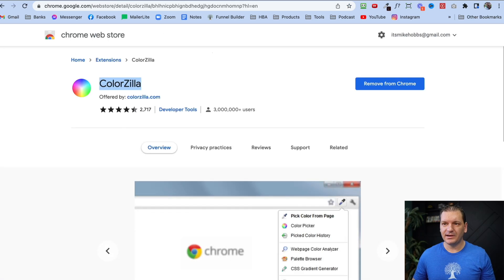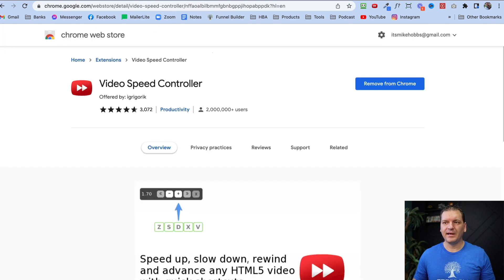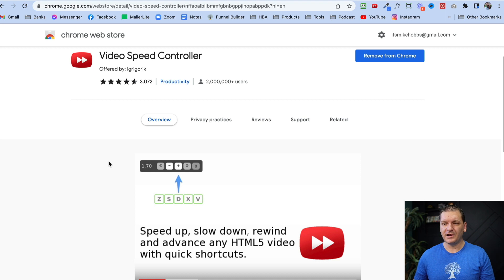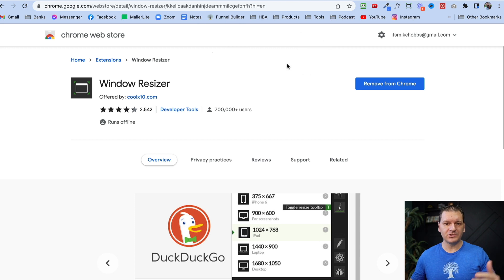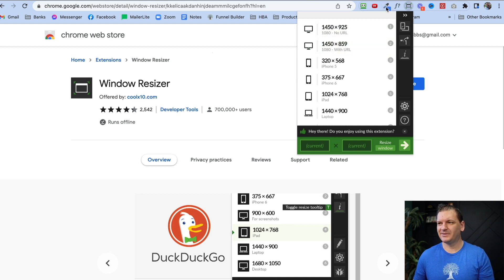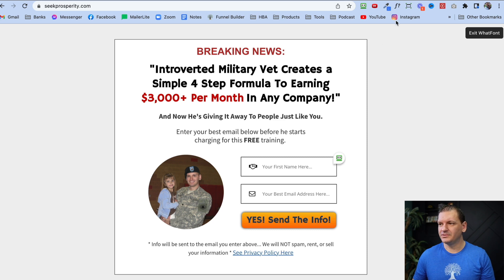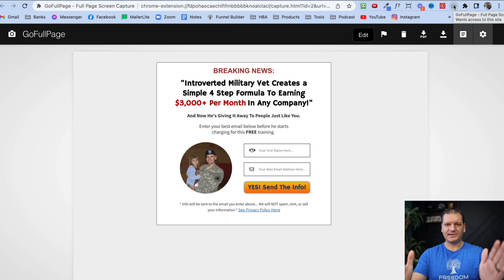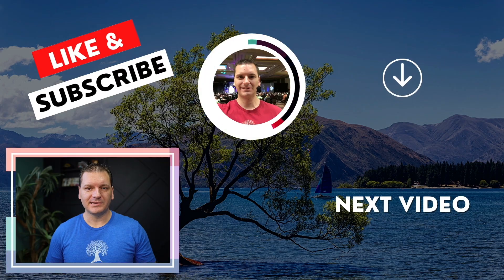5 FREE Time Saving Google Chrome/Firefox Extensions for Internet & Affiliate Marketing | Mike Hobbs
In this video I go over my favorite time saving google chrome extensions I use literally on a daily basis.  I recently found out they also work for Firefox if you want to put them in that browser as well.

These are must have extensions if you want to save time, and make your life a lot easier.  Best part is all of them are FREE.   So nothing to buy, just saving you a crazy amount of time using them.

They are especially important for affiliate or internet marketing as it speeds up the website building process and when you are going through video trainings..

⌚ Timestamps:
0:00 - Intro To These Google Chrome/Firefox Extensions
0:27 - ColorZilla
1:03 - Video Speed Controller
1:43 - Window Resizer
2:30 - WhatFont
2:55 - GoFullPage

Here is another video with different time saving google chrome extensions you can check out from Simpletivity

🏆 My Goal 🏆

👨 About Me 👨